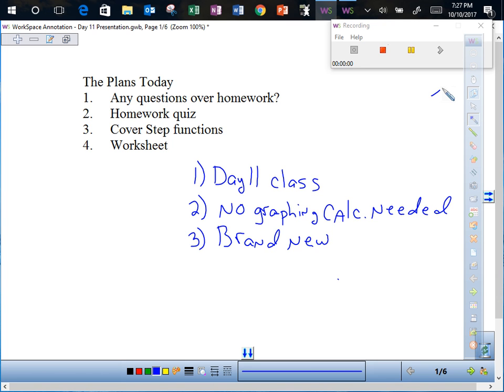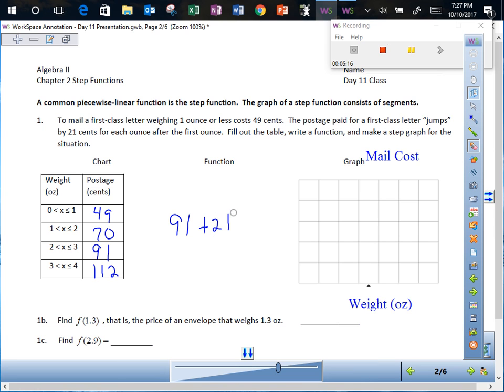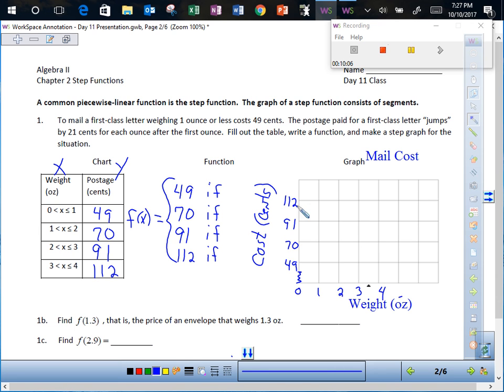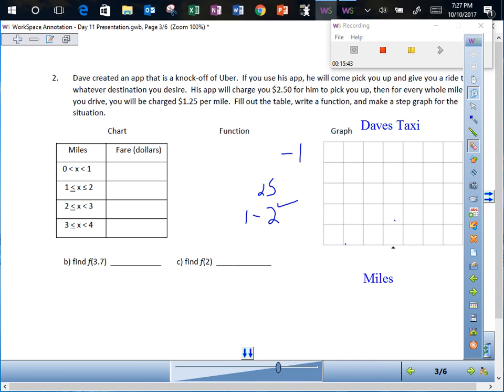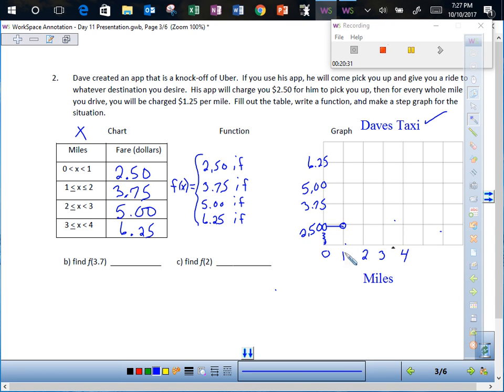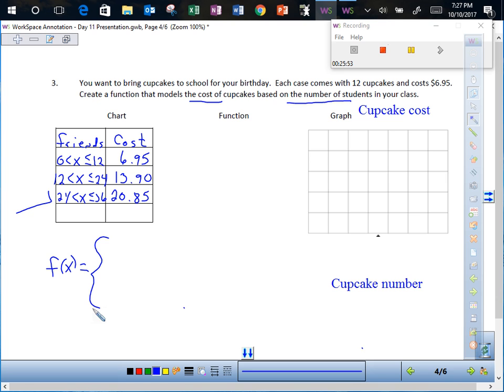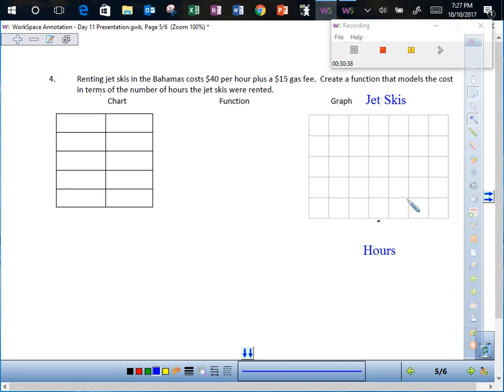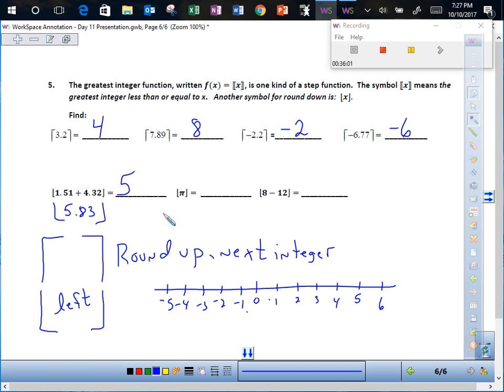Day 11 Stair Step Functions